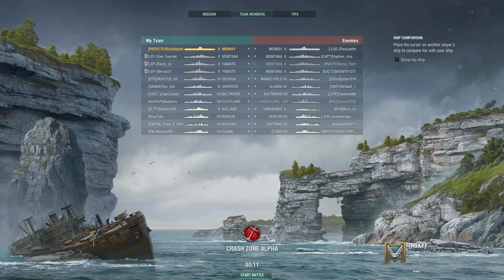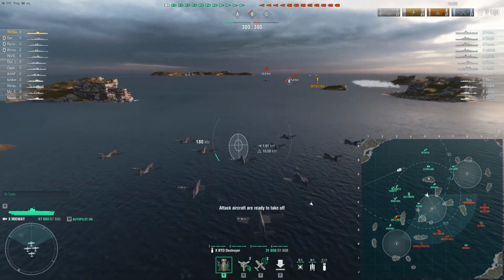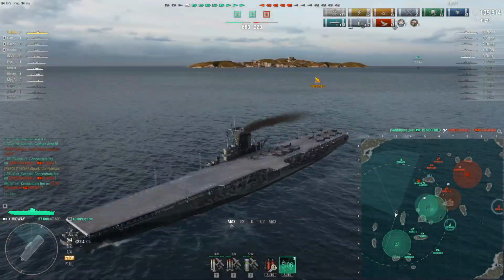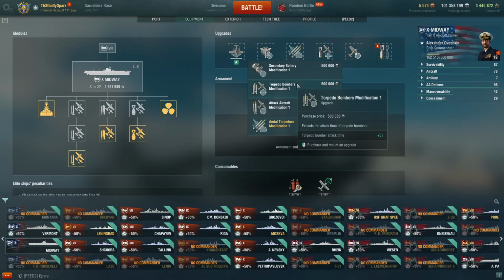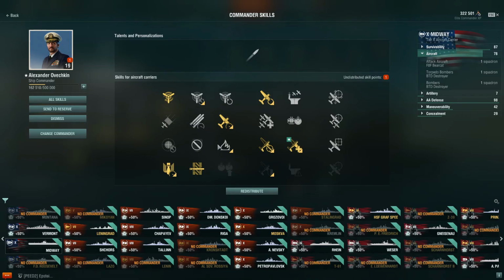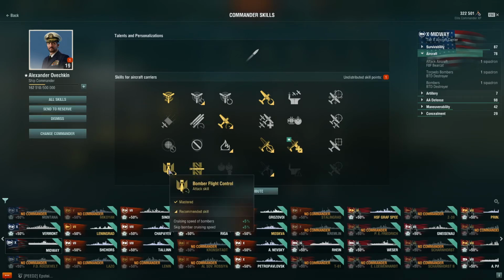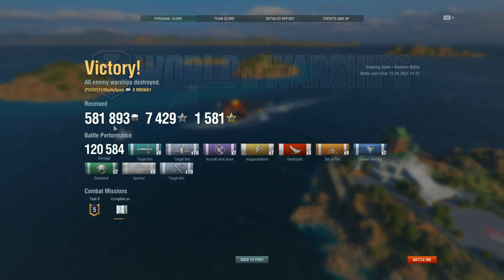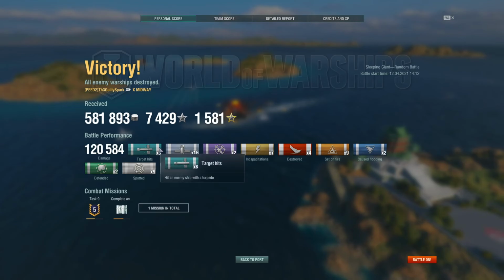Midway [Captain Rework](0.10.2): Swiss-Army Carrier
Versatility is power, and the Midway offers tools capable of handling 90% of all targets in World of Warships. Though the Midway lacks the specialized prowess of some of her other T10 peers, she makes up for it with above average performance in almost all areas.

There is a reason that the Midway is utilized as one of the most played T10 carriers by not only newer, less experienced Carrier captains, but also those with greater amounts of play time. Her flexibility allows her to win matches with ease, dragging her teammates across the finish line kicking and screaming with her powerful HE armaments which largely ignore the armour of all targets present.

For Random Battles at least, Midway is the Queen.